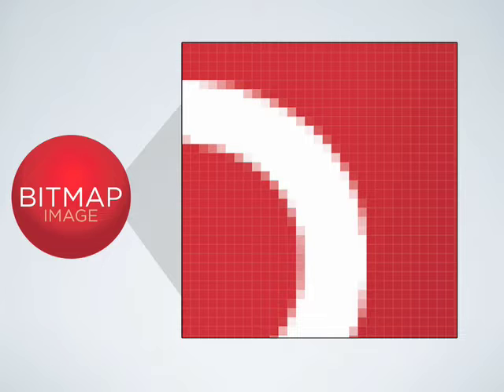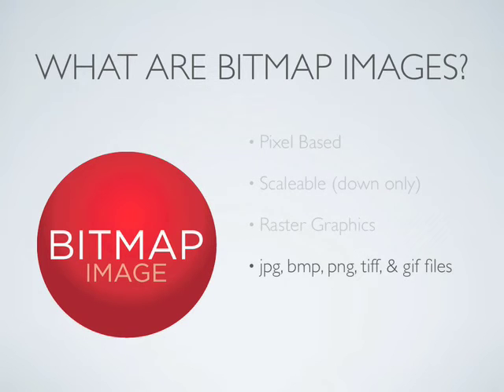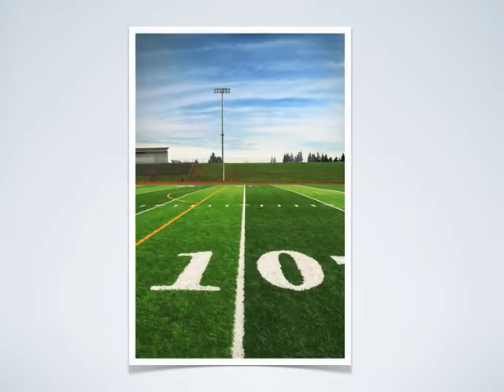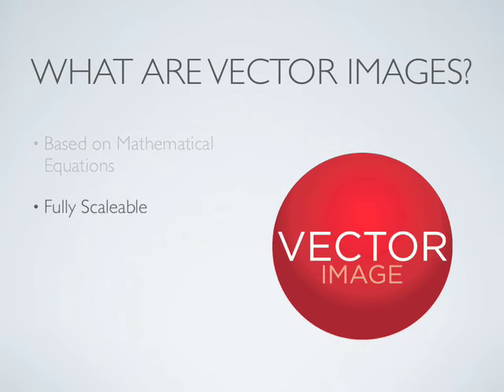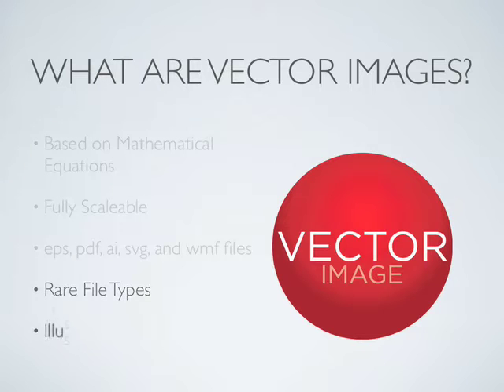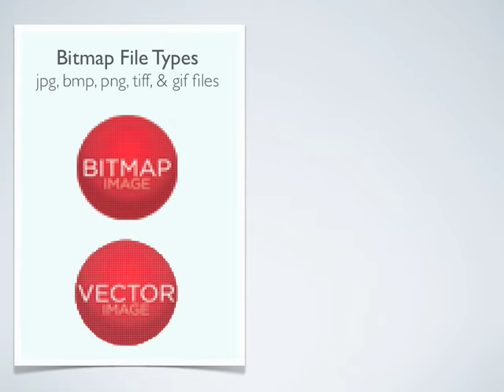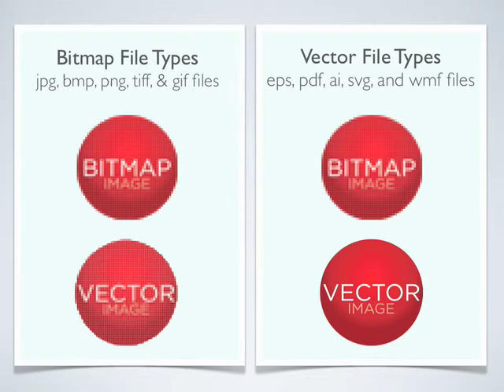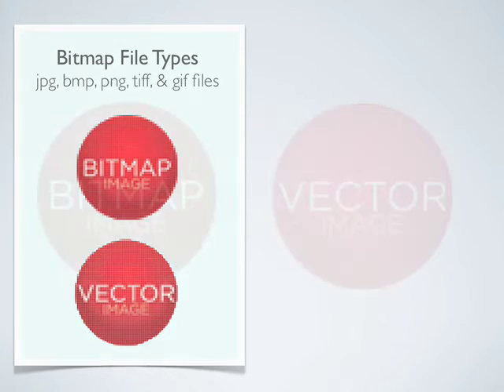Vector VS Bitmap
What are vector and bitmap images? What is the difference? This video explains the differences between vector image and bitmap ( or raster graphics).